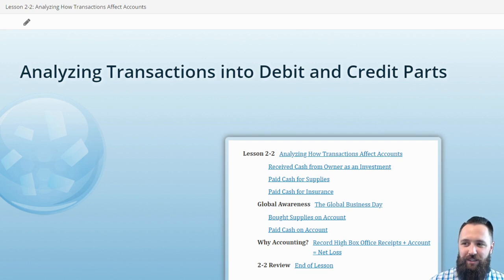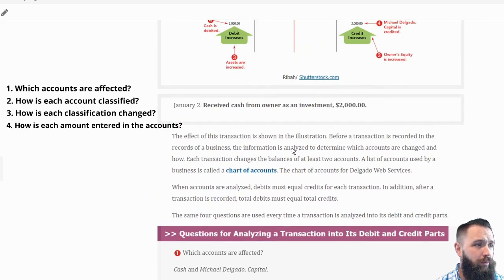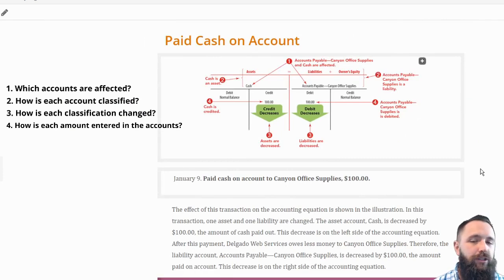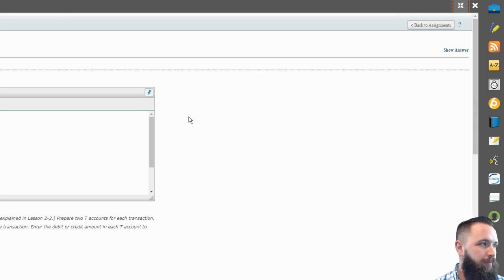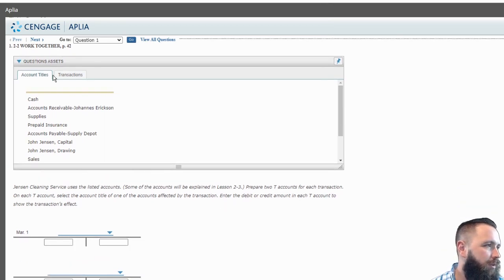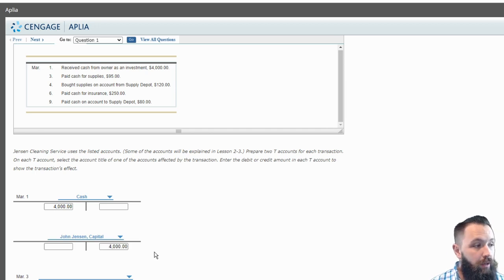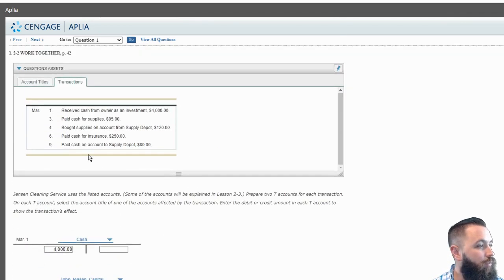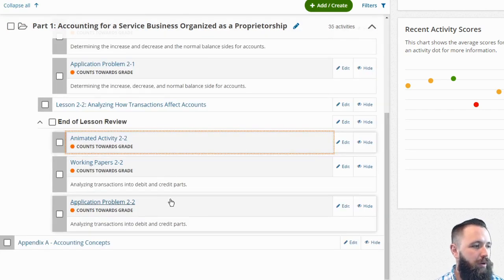Introduction to Accounting Chapter 2.2 Lecture after Canva.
11e Introduction to Accounting Chapter 2.2 Lecture after optional Canva project.